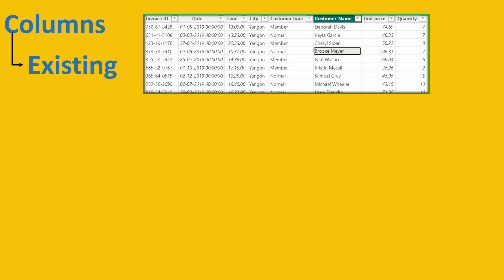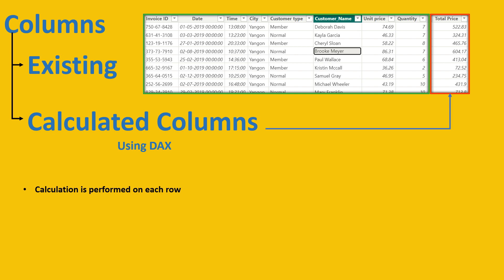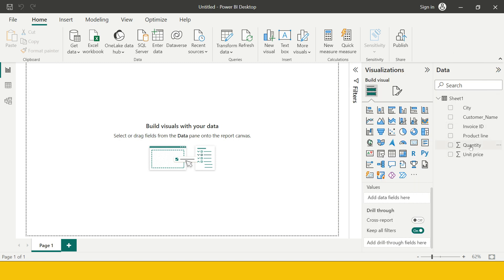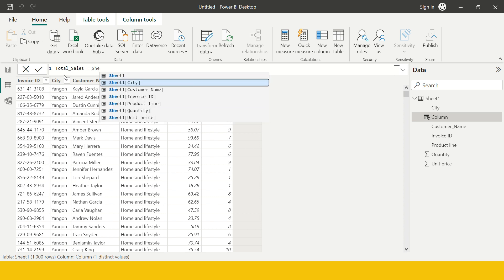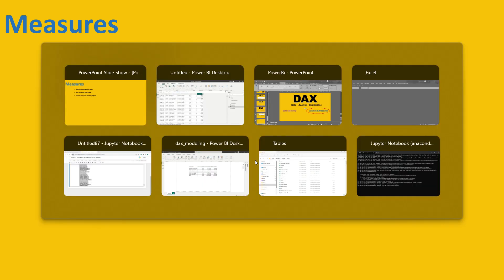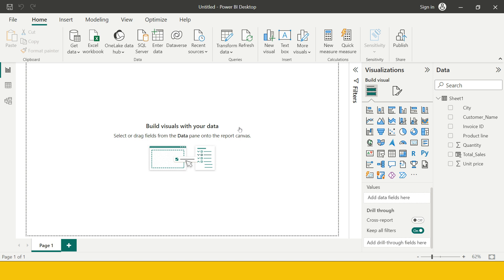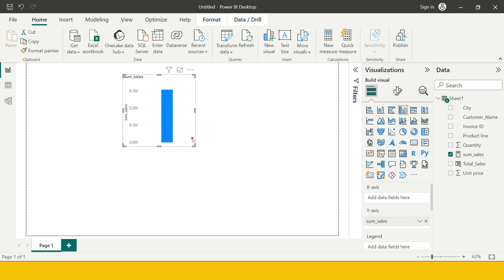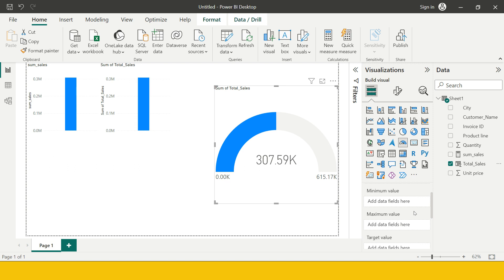Columns vs Measures in Power BI | Use Case of Measures in Power BI | Calculated Columns |#25.2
"What are the Columns & Measures in Power BI", "Columns VS Calculated Columns in Power BI", "Use case of Measures in Power BI", "Use case of Calculated Columns in Power BI using DAX functions",... all of these questions have been answered in this video..